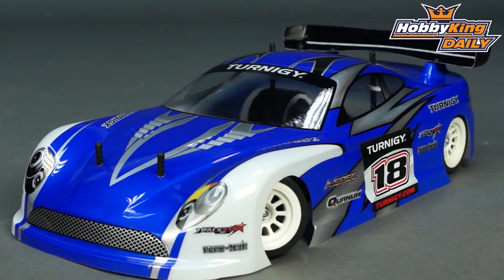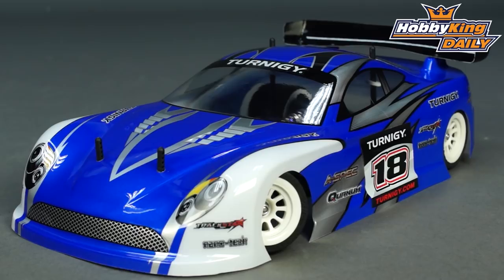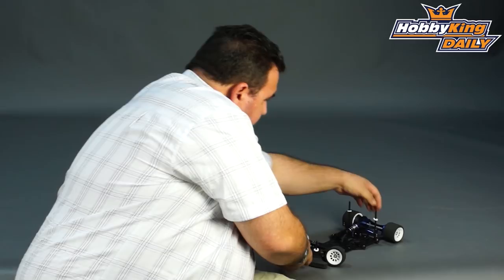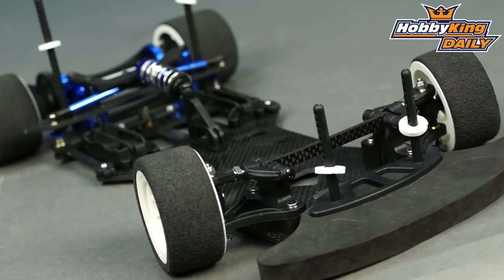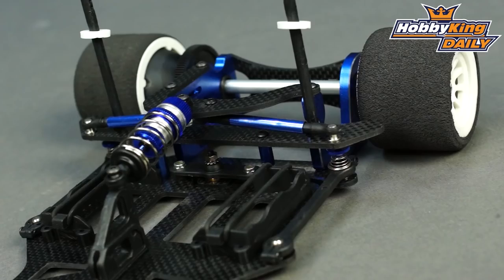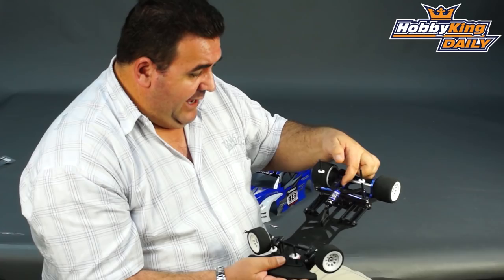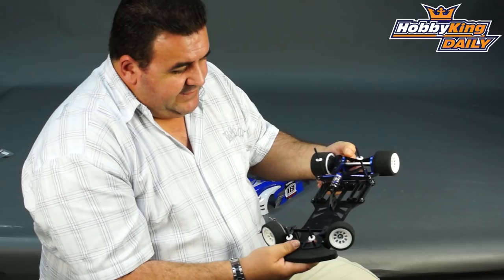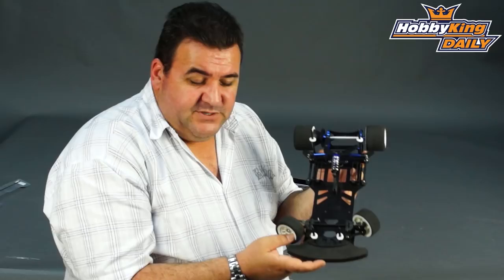HobbyKing Daily - Turnigy 1/10 Pan Car